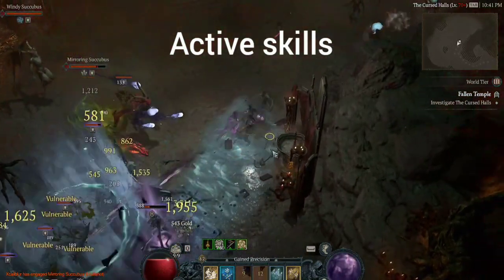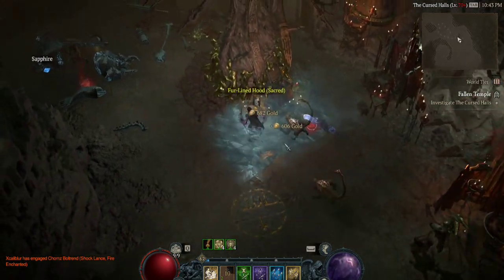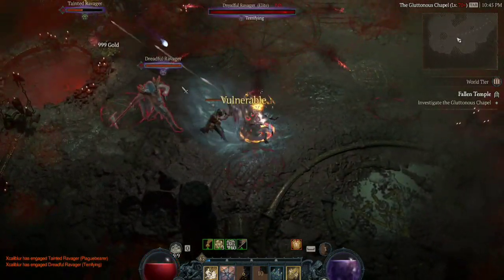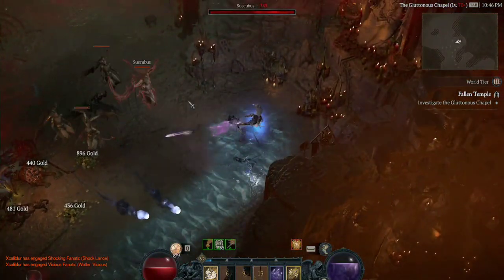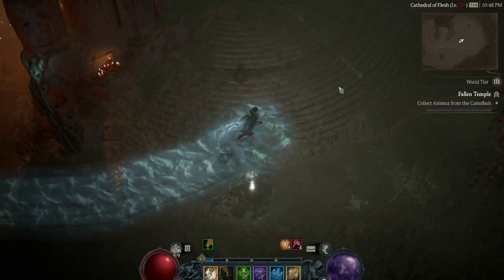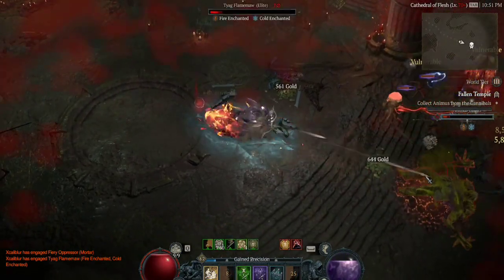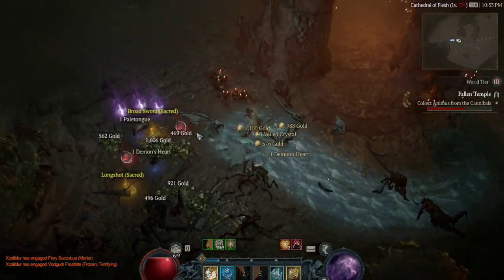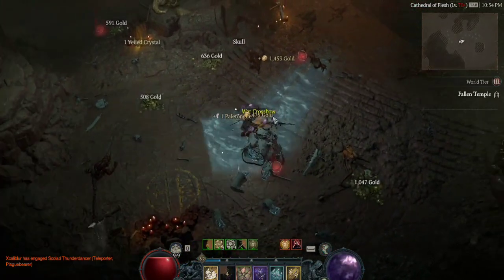Diablo 4 Season 1: Ranged Rainbow RF Rogue, Build AND Showcase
Clearing Capstone Dungeon for T4 effortlessly at level 62!

If you are looking for a ranged Machine Gun Build then look no further.

Timestamp
0:00 Introduction

1:07 Skill breakdown

6:12 Gear breakdown

15:10 Paragon boards and Capstone boss fight

16:08 Quick showcase of the gear and paragon boards I currently equip

Used with permission from YouCut app